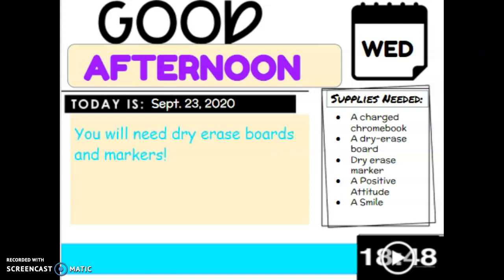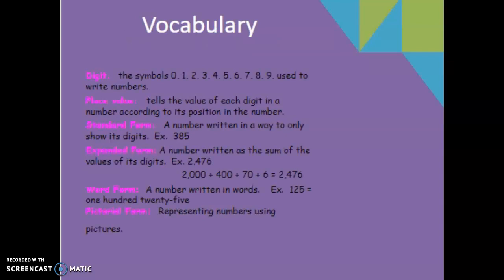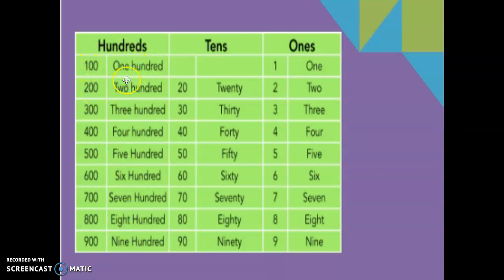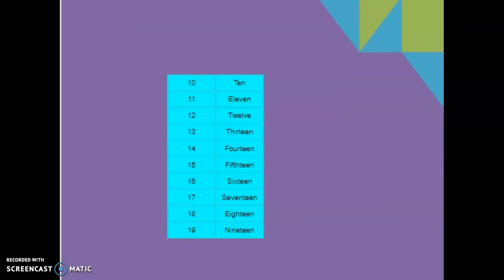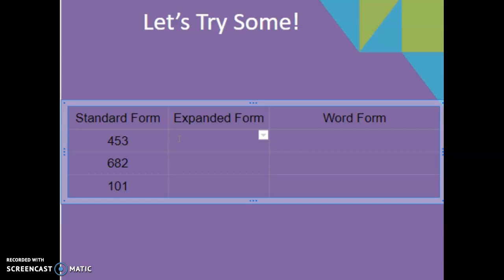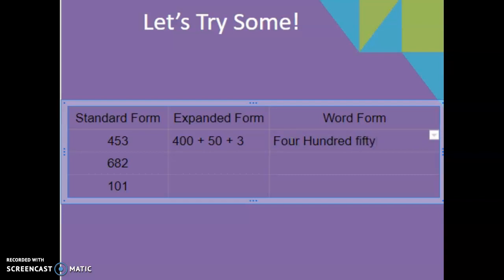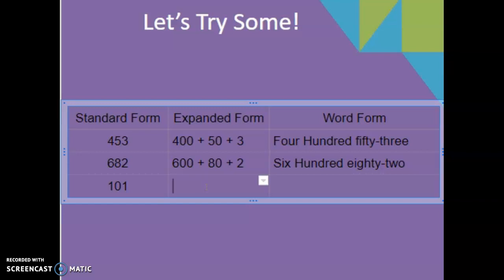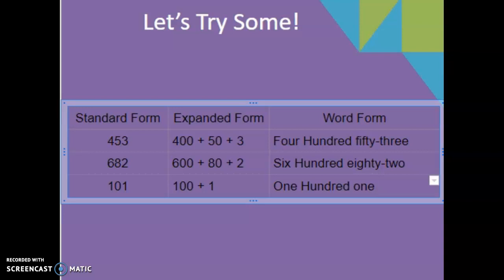September 23, 2020 Instructional Video